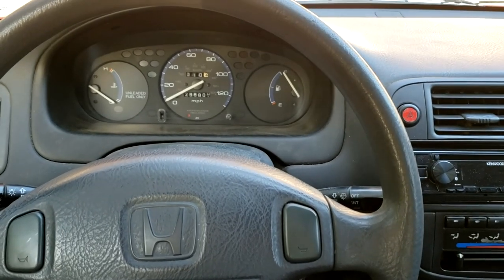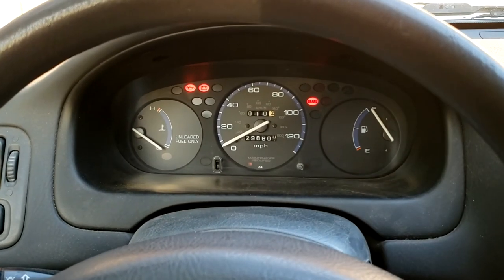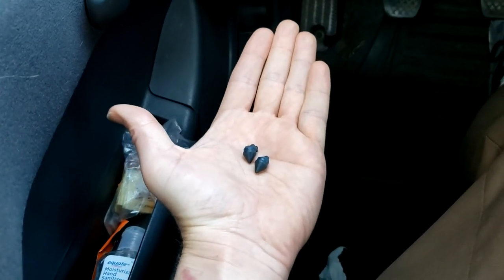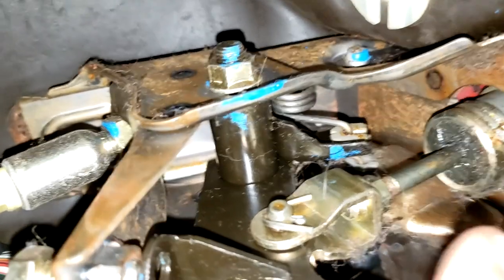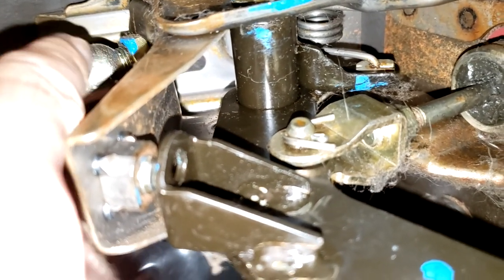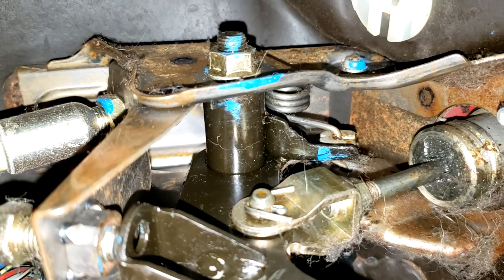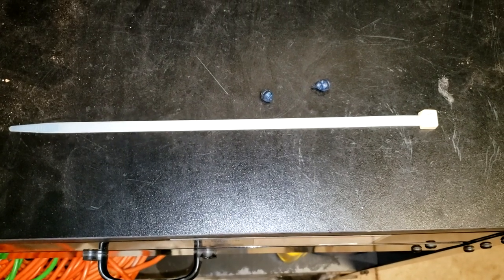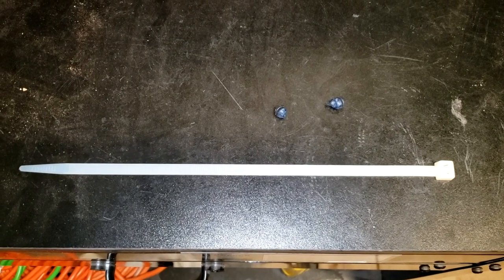Honda Acura won't start with clutch depressed? SIMPLE fix!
Clutch pressed but car won't start? But have ignition power? Plastic pieces on the floor? The clutch switch is likely the problem. Here's a simple fix with no disassembly required.